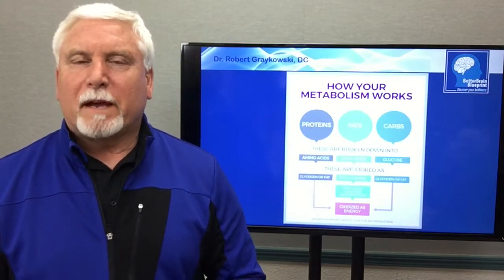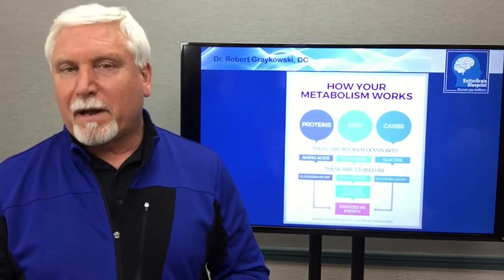Better Brain Academy Glutithione